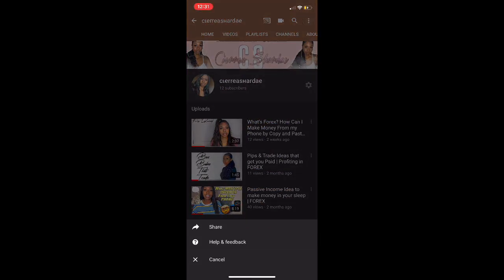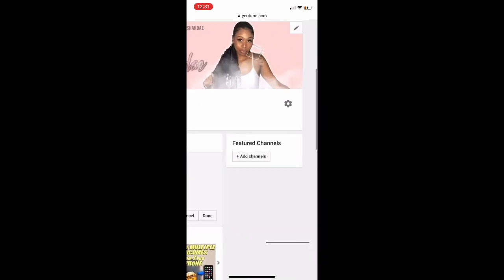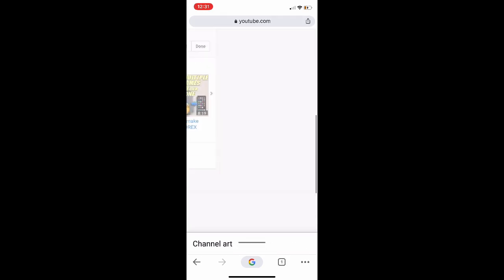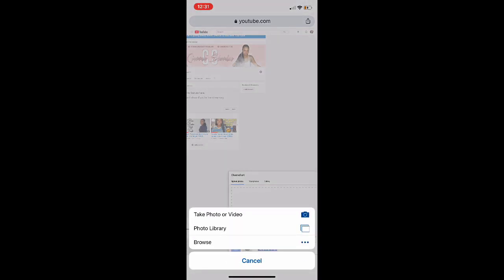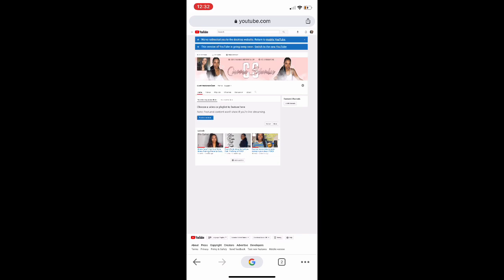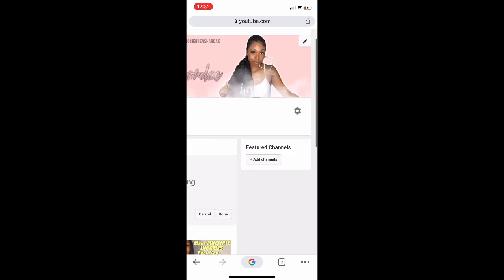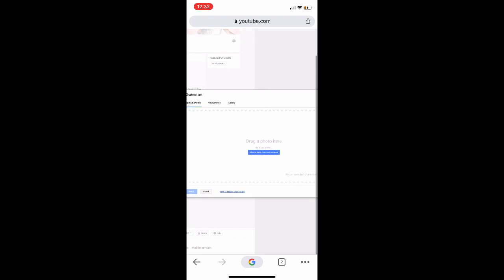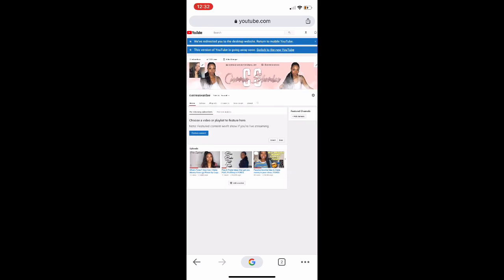HOW TO: Upload Youtube Channel Banner on IPhone (2 WAYS) 2020 !!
Make sure your banner size is 2560 x 1440. If you're using Mac computer use a private browser & it should work.

◦ AGE: 23
◦ RACE: Black
◦ CAMERA: iPhone 11